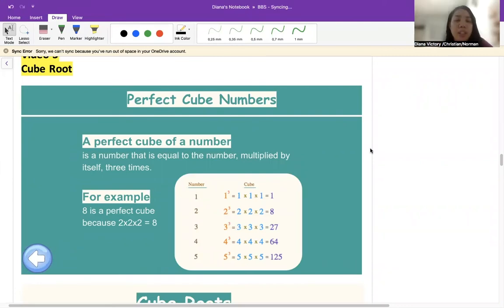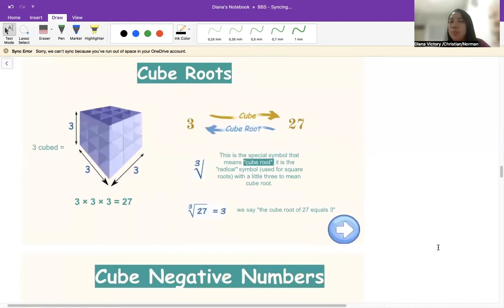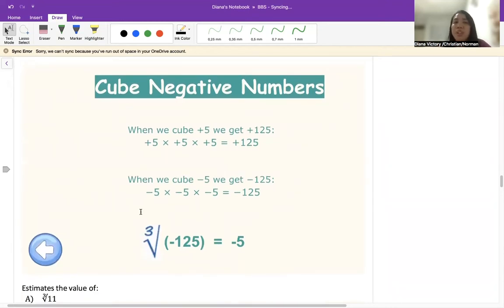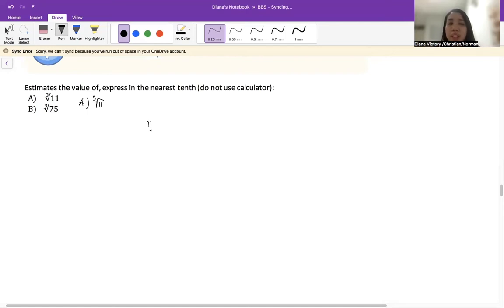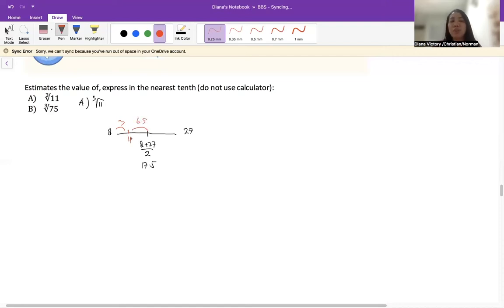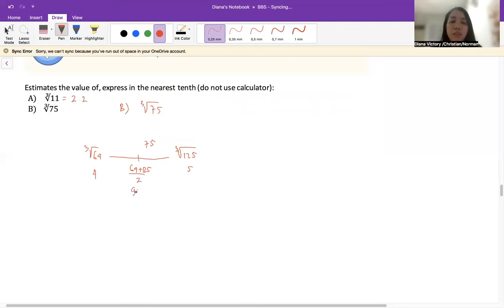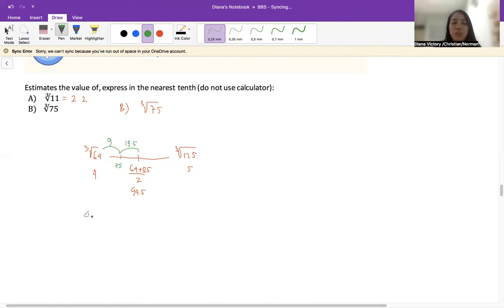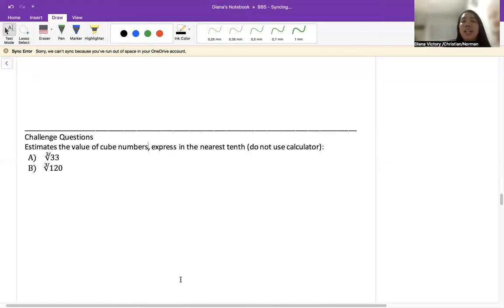Cube Root Numbers Estimation